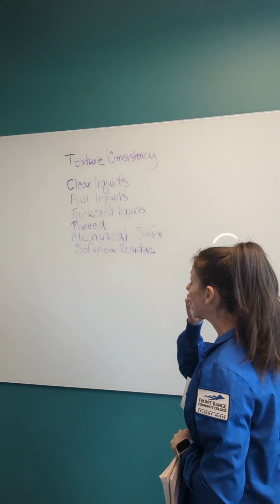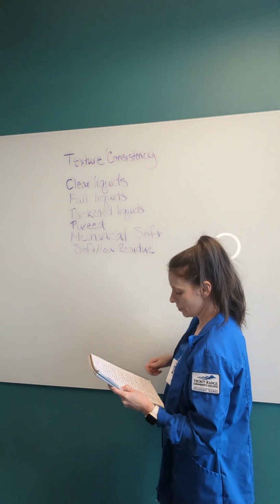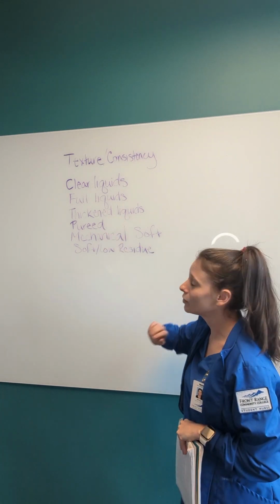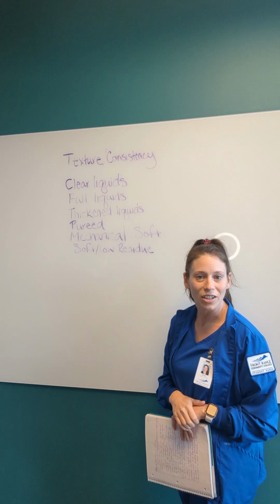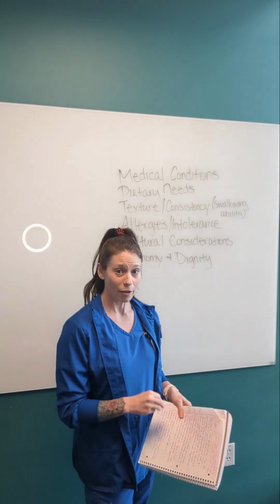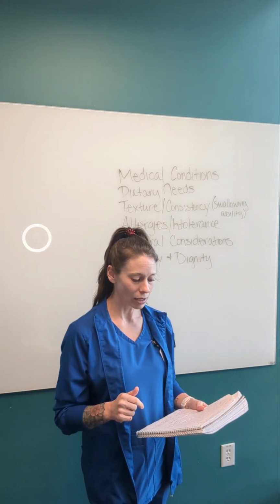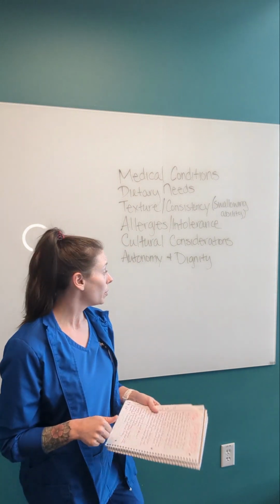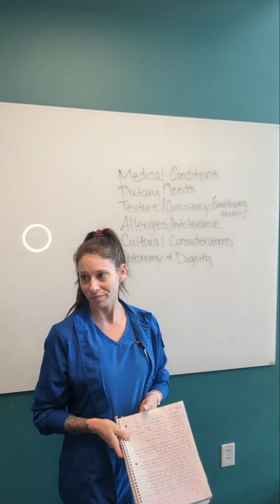Nursing Skills Video; Feeding Assist. with Ashley W., Madeleine E. & Kelly B.